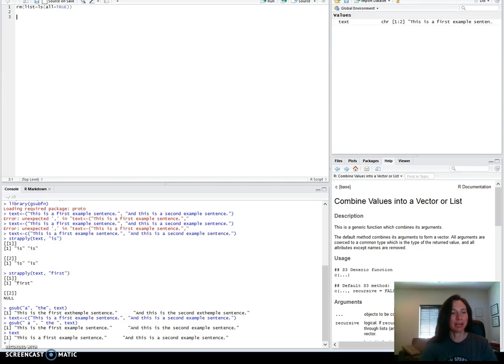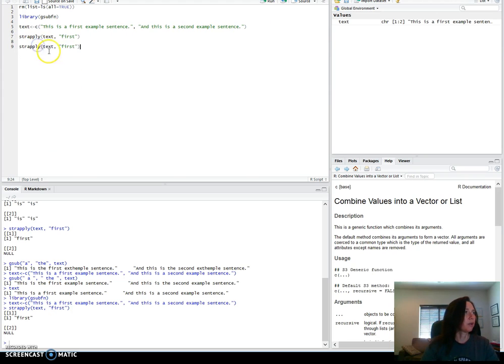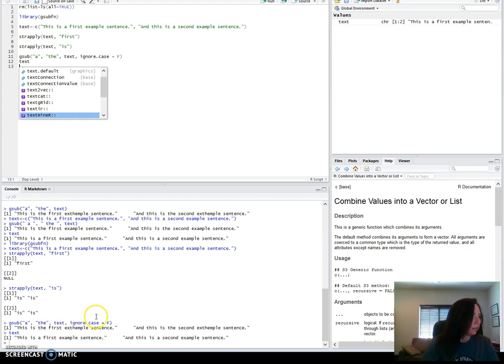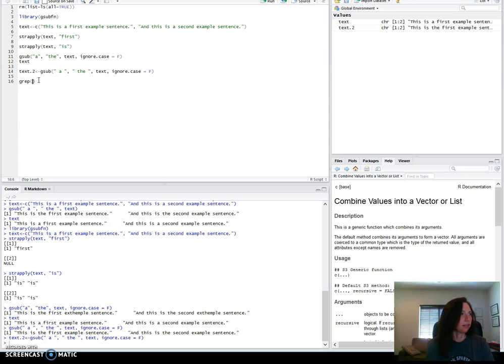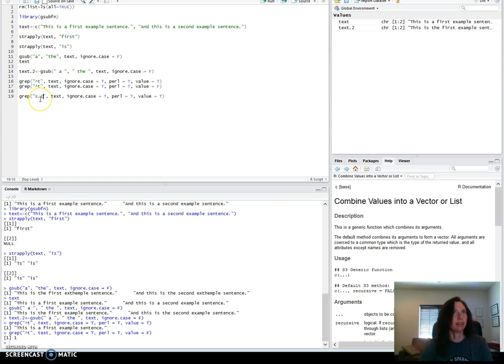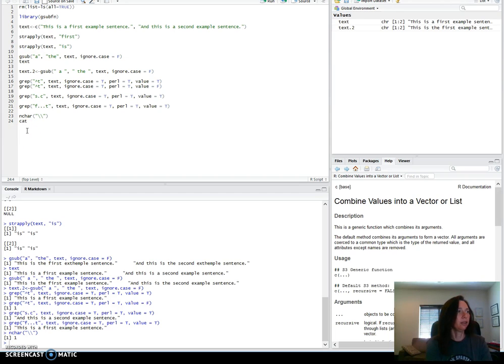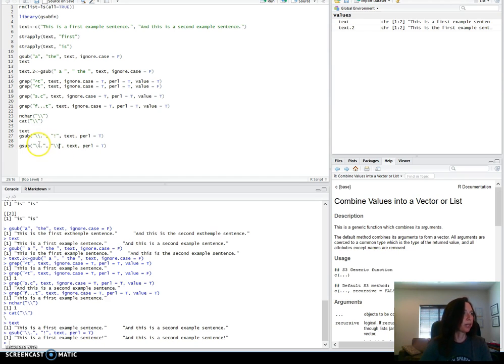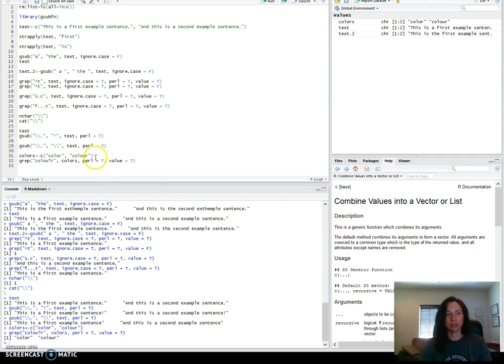Episode 36-R Search and Substitute matches in character strings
In this episode, I look at functions to find as well as replace matches in character strings in vectors in R.
Episode Includes:
strapply()
gsub()
grep()
nchar()
cat()
regular expressions, including ^ , . , …, \\